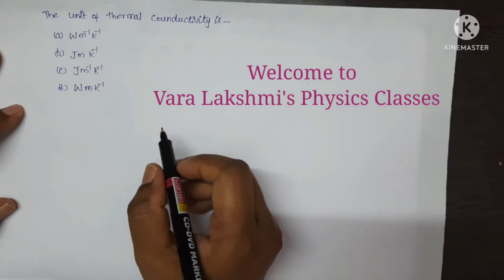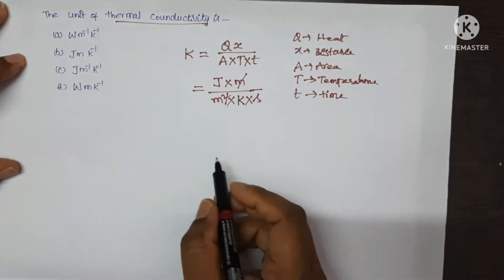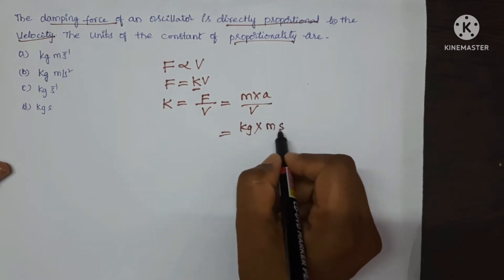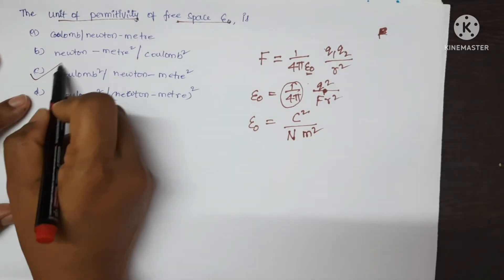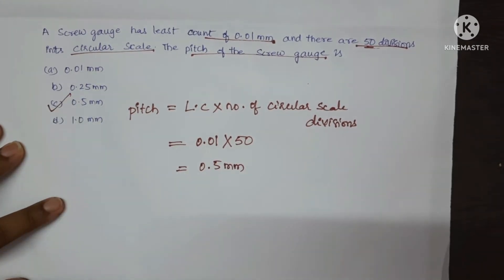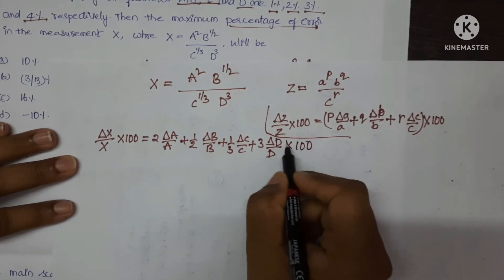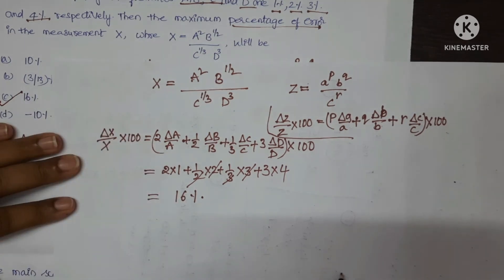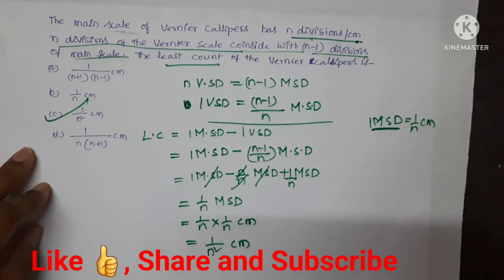NEET PYQ'S from Units and Measurements|part 1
NEET previously asked questions from Units and Measurements